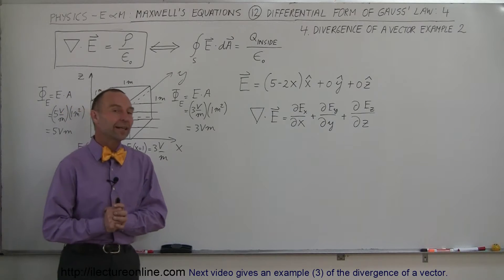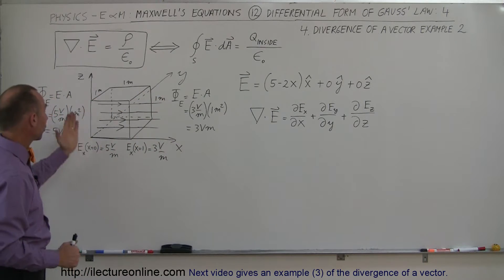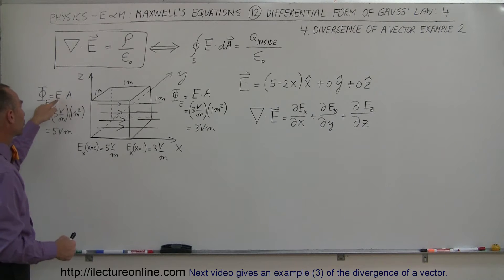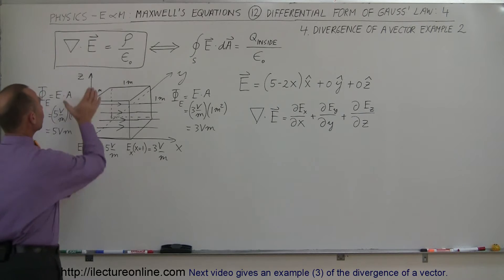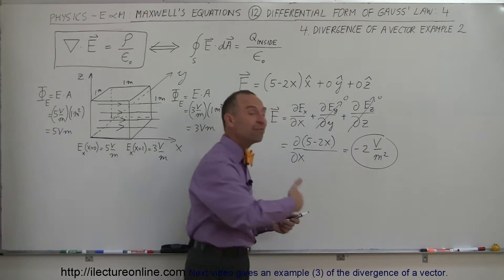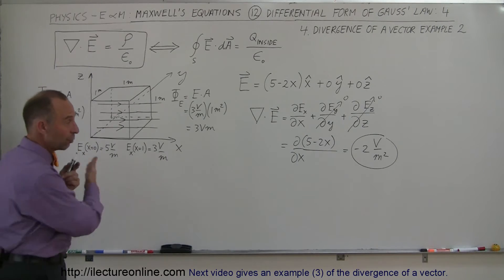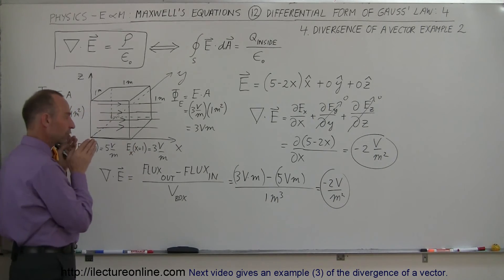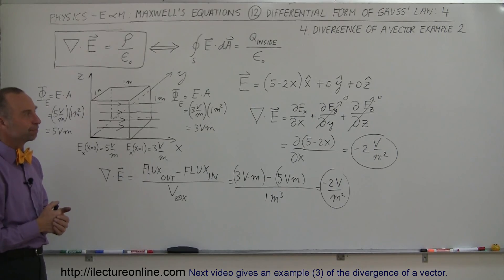Physics 46 Maxwell's Equations (12 of 30) Differential Form of Gauss' Law: 4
In this video I will give an example (2) of the divergence of a vector of a Gaussian cube.